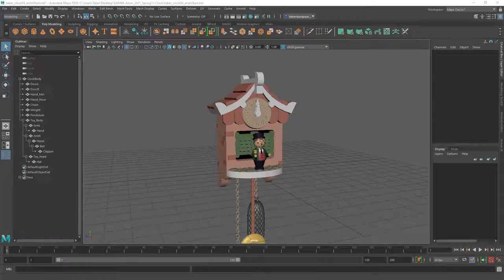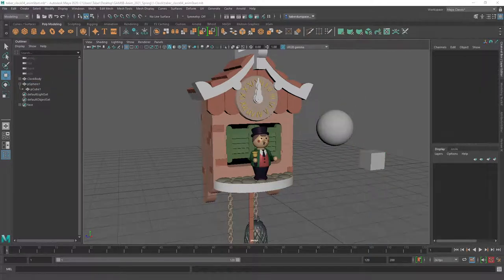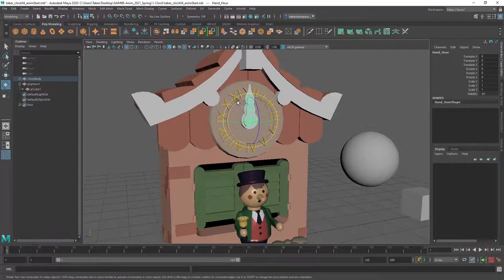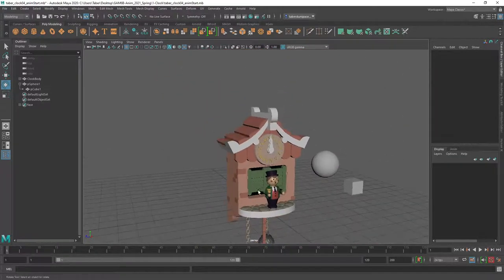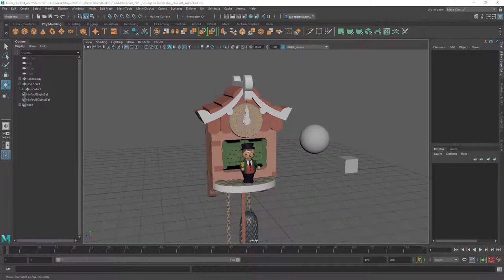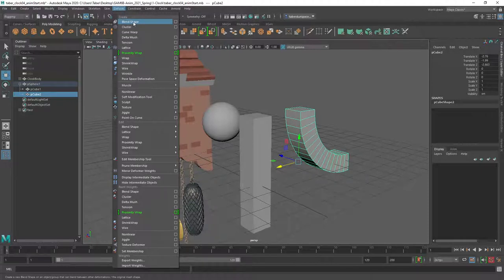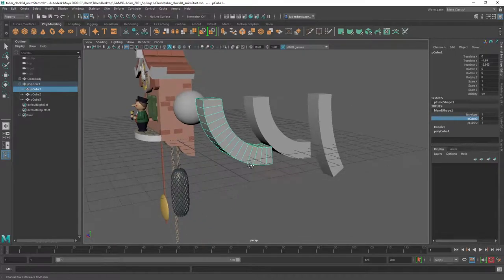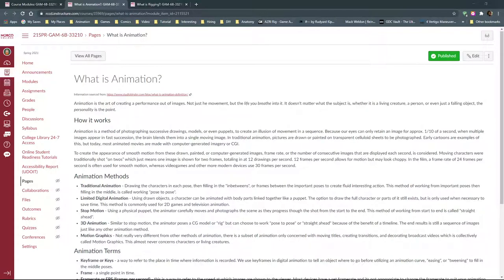GAM6B Q&A 01 - Clock Setup and Class Info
Our first recorded conversation about the class and our first assignment.